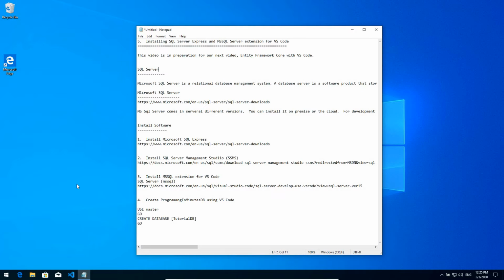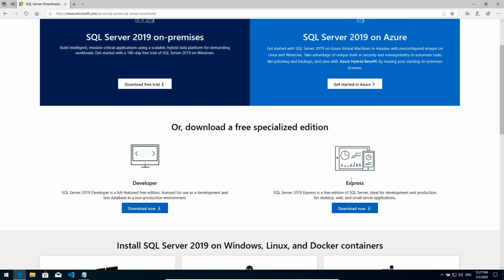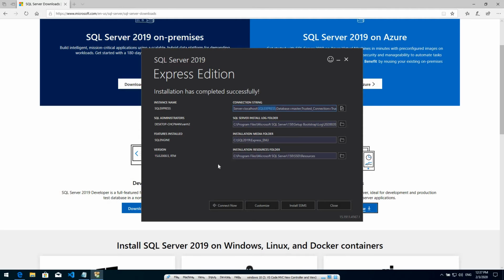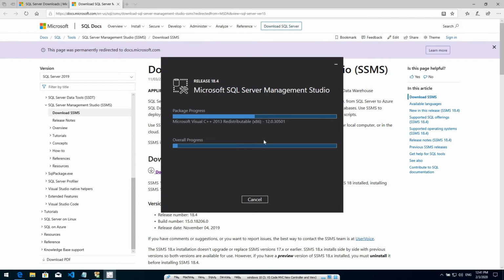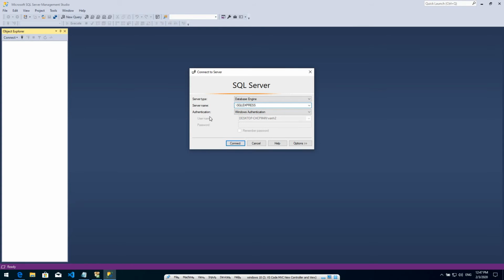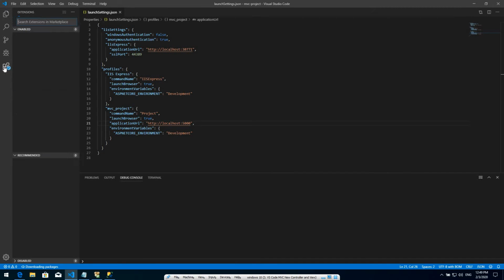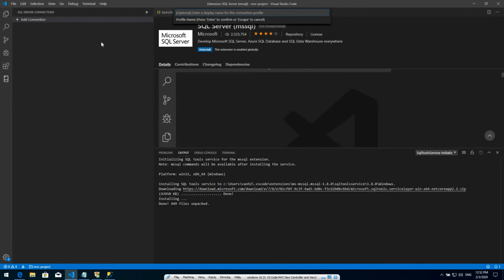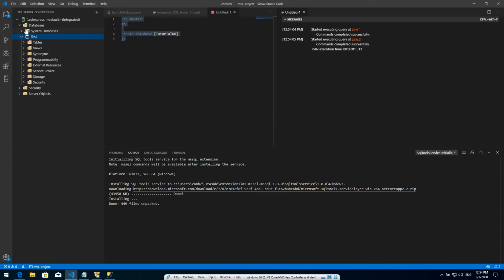#5 - How to use VS Code with SQL Server (Install SQL Server Express and MSSQL extension for VS Code)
5.  Installing SQL Server Express and MSSQL Server extension for VS Code

This video is in preparation for our next video, Entity Framework Core with VS Code.

SQL Server
Microsoft SQL Server is a relational database management system. A database server is a software product that stores and retrieves data.  It does it by storing data in a series of columns and rows.  There are other relational databases like Oracle and MySQL.  But today we are going to install and use Microsoft SQL Server.

MS Sql Server comes in several different versions.  You can install it on premise or the cloud.  For development purposes we can use the developer's version or the express version.  With the developer's version, you get all the features but you can only use it on a non-production environment.  The express version is limited, but you can use it on both development and production environment.  We are going install the express veesion which has everything we need.

Install Software
1.  Install Microsoft SQL Express

2.  Install SQL Server Management Studio (SSMS)

3.  Install MSSQL extension for VS Code
SQL Server (mssql)

4.  Create ProgrammngInMinutesDB using VS Code

USE master
GO
CREATE DATABASE [TutorialDB]
GO